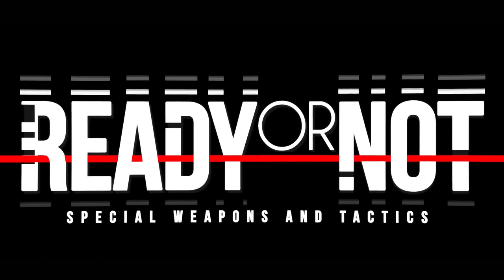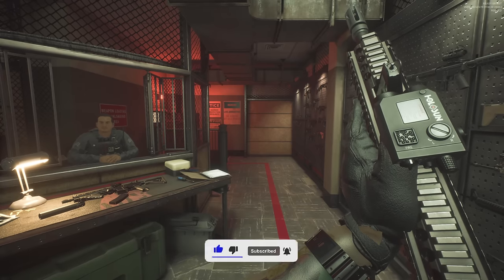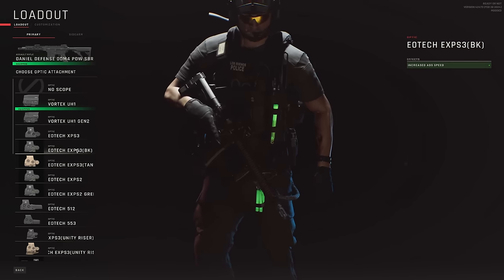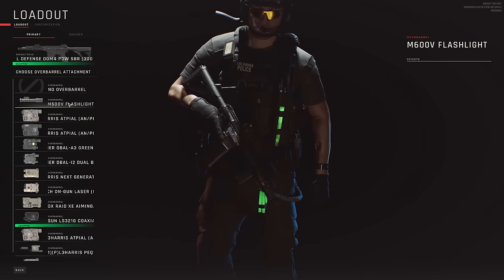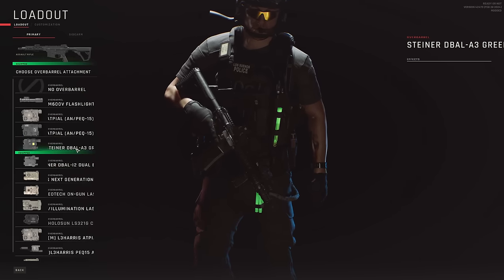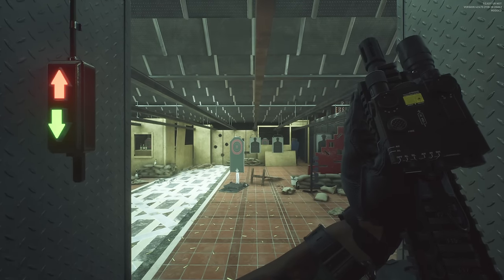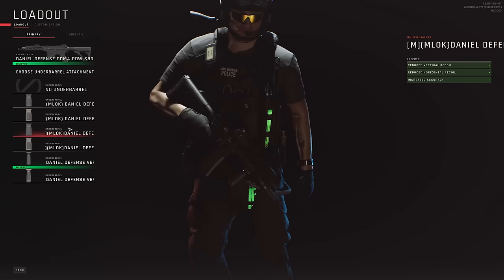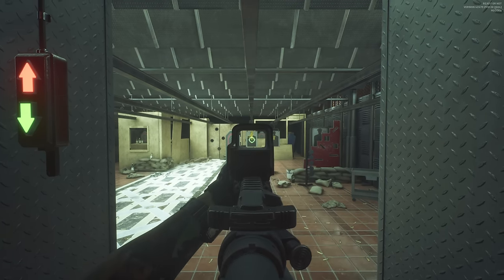This Mod is a Must Have... Advanced Armory for Ready or Not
►Buy Games Cheaper with Instant-Gaming!

►Featured Mod
Advanced Armory

Mods
In-Game Menu Mod
Attachment Library
NO STRESS FOR SWAT MOD
NO MERCY FOR TERRORISTS (relaxed Rules of Engagement)
Gunfighter Basic
Gunfighter Device
Gunfighter Anim
Gunfighter Ballistic
Camera Unlocker
Here I Come Damage Rebuff
870MCS Breaching Shotgun Custom
EOTECH HWS EXPS SERIES Black
Depleteds Eotech Reticle Fix (single dot)
SIG Romeo 4T Optic
HS510C Reflex SRS Replacement
Black Weapons
PEQ Surefire Switch
PEQ-15 for CQB Laser (PEQ-15 Replaces CQB Laser)
Surefire Flashlights
Tappy
Better Red Dot
CQ Doors
M16A2 RIFLE Replaces the SR16
M4A1 Fixed Carry Handle ARWC Replacement
Gunfighter NVG Improvement v4.0
Visceral Blood Mod
LSPD Shaw ARC Platecarriers + Better Vests Remastered
Saker ASR Rifle Suppressor
MW2019 M4 replace with SR16

Soundtracks: Dues Ex TF29

Special Thanks To All My Supporters!
Random Clips Military
Jarrod Kingsley Smith
Liquid Scoobs